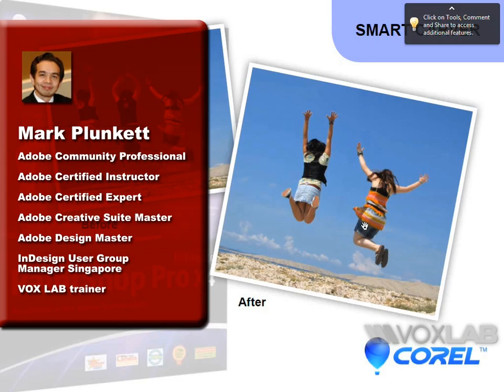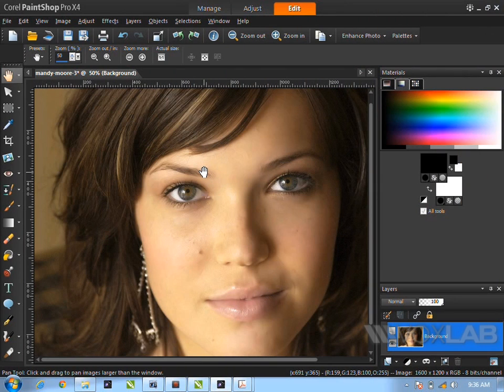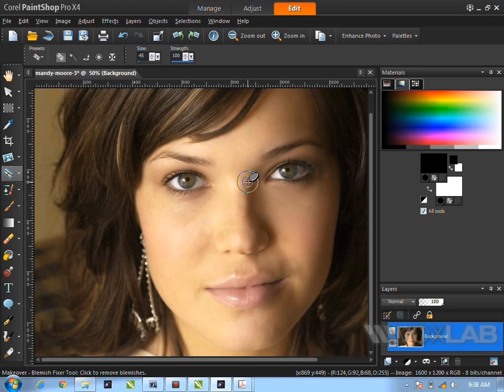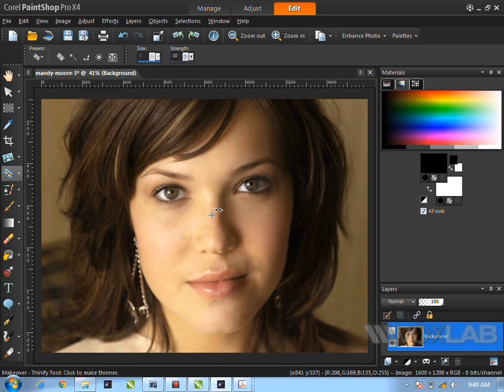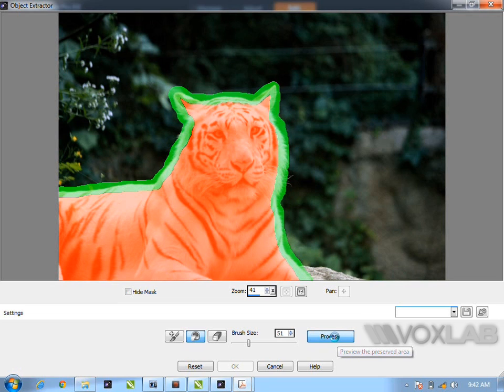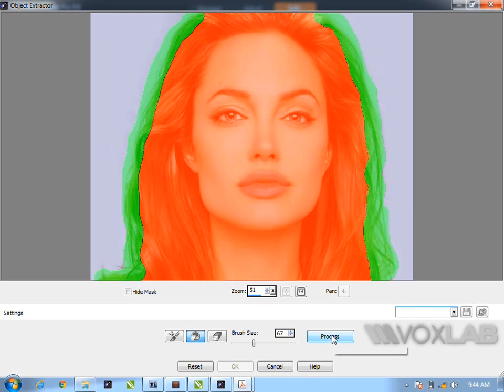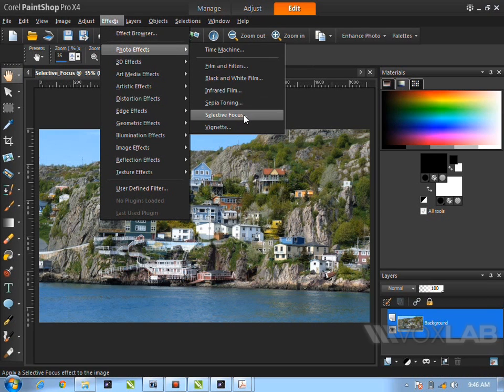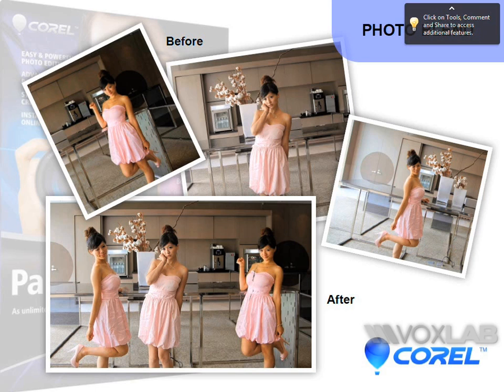Corel PaintShop Pro X4 Seminar Part 2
Mark Plunkett from VOXLAB presents the new features in Corel PaintShop Pro X4. Part 2 of 2.